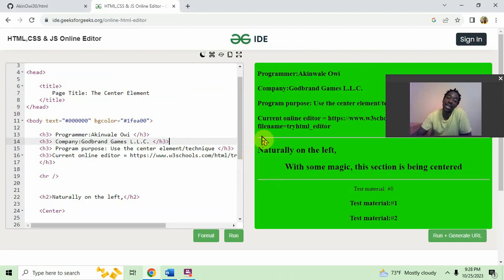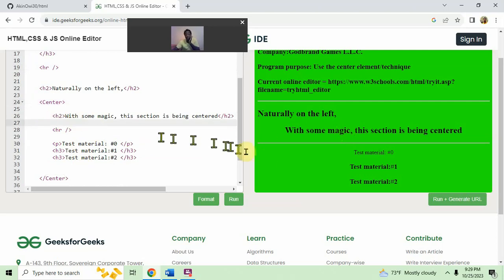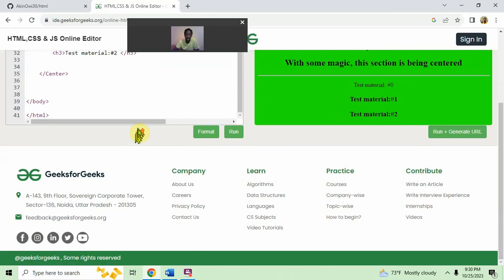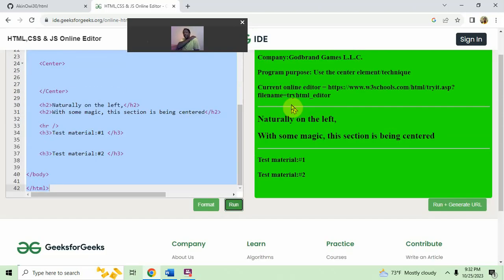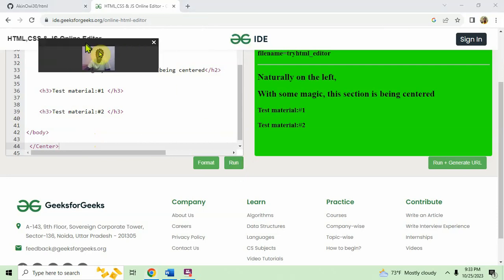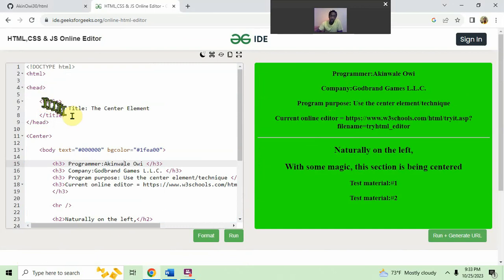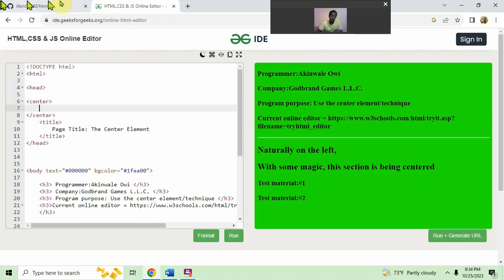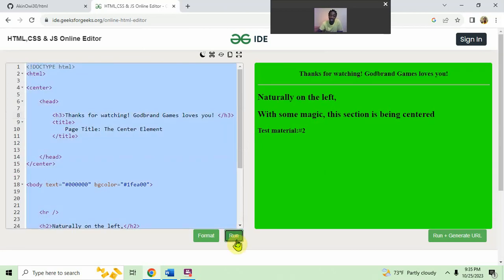Html Tutorial: How to center things in html with the center element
If you would like to learn more html,
Either way have a good night